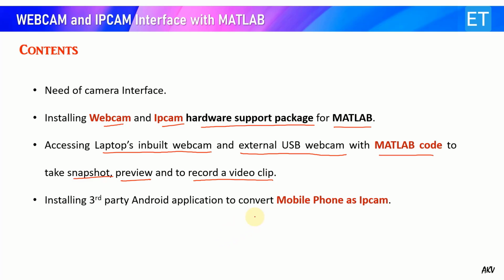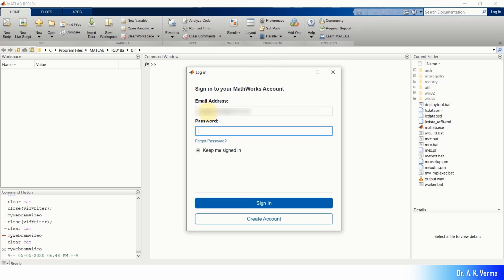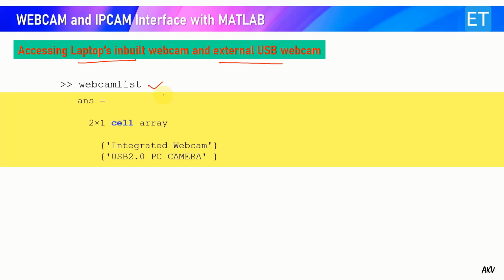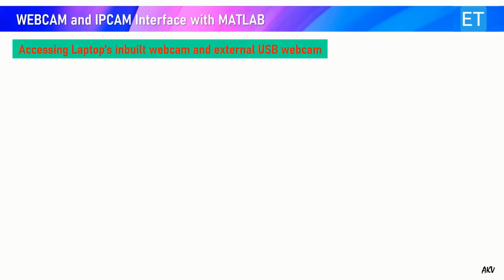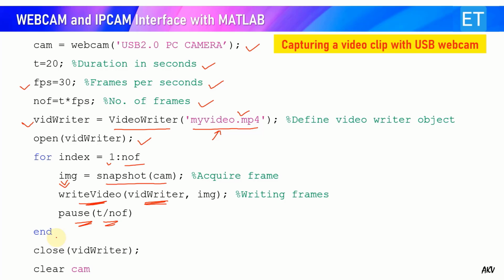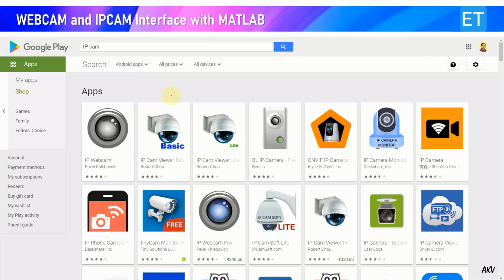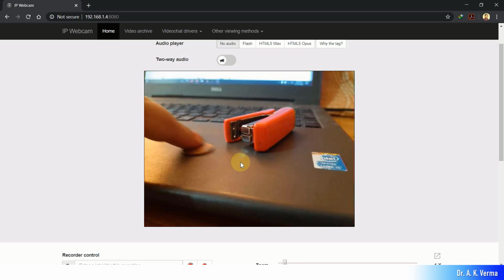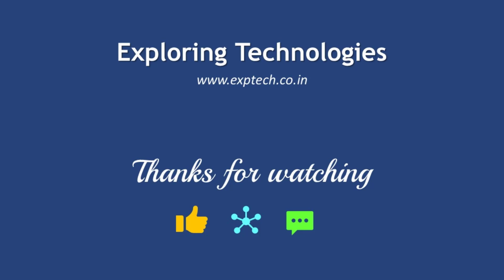Webcam and IPcam Interface with MATLAB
for more information and downloads.

Hello viewers, in this video, it is explained that how one access Laptop's inbuilt webcam or externally connected USB webcam using MATLAB. Also, with help of example MATLAB code, it is explained that how one can preview live video or capture frames or even record a video clip of required duration.
In this video IPcams are also accessed via MATLAB. If someone has no IPcam, that it is explained that how a mobile phone can be used as IPcam and can be access via MATLAB to take snapshot a frame or preview live video stream.

This video has following contents:
* Need of camera Interface.
* Installing Webcam and Ipcam hardware support package for MATLAB.
* Accessing Laptop’s inbuilt webcam and external USB webcam with MATLAB code to take snapshot preview and to record a video clip.
* Installing 3rd party Android application to convert Mobile Phone as Ipcam.
* Using Mobile Phone as  Ipcam to take snapshot and video preview with MATLAB code.